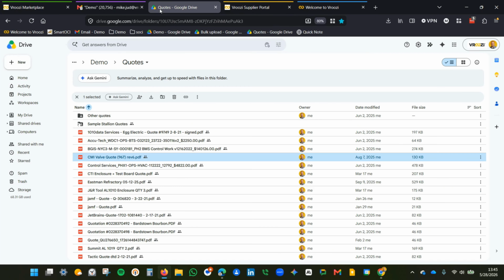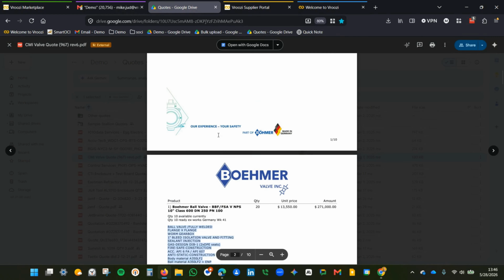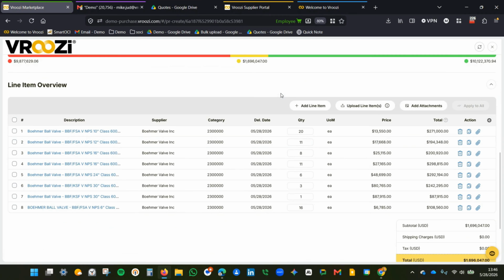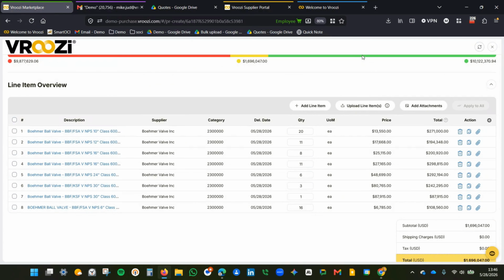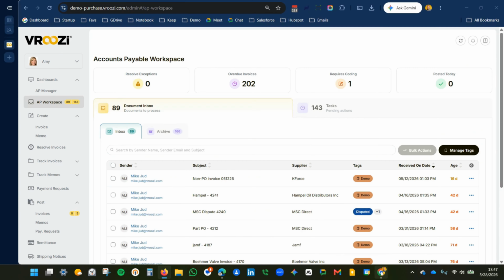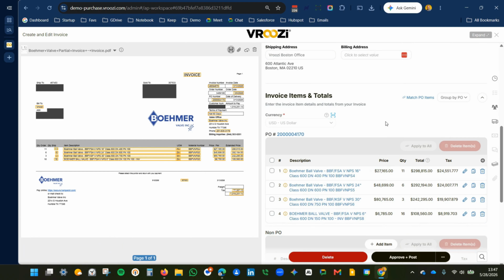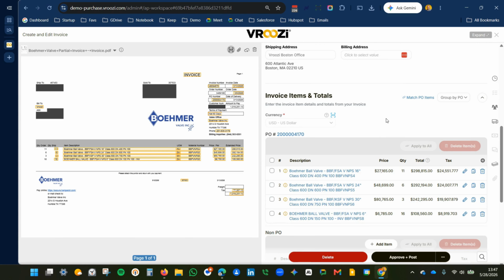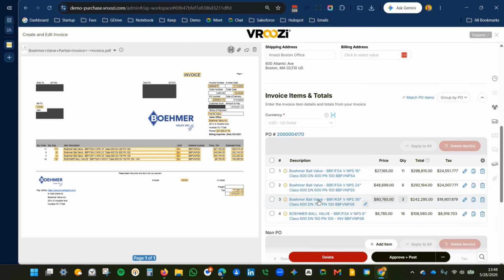Vroozi AI: SmartPR and AP Automation in Action | Demo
Still manually entering quote data and matching invoice lines by hand? There's a better way.

In this short demo, see how Vroozi AI powers the full procure-to-pay cycle — from automatically converting supplier quotes into purchase requests, to intelligently matching invoice lines to order lines in seconds.

No manual data entry. No rekeying line items. No hunting for matches across 100-line orders.

What You'll See in This Demo:
✅ AI reading multi-page PDF quotes and extracting detailed line-item data
✅ Automatic purchase request creation with full specifications captured
✅ Why capturing long descriptions matters for spend analysis
✅ AI-powered invoice scan and capture from a PDF email attachment
✅ Intelligent invoice-to-order line matching with AI-explained confidence

In this example, Vroozi processes an 8-page valve quote into a complete purchase request — then matches a 4-line invoice to the right order lines automatically, using the captured specification detail to make the match.

If your team is still retyping quotes and manually hunting for invoice matches, you're leaving time and money on the table.